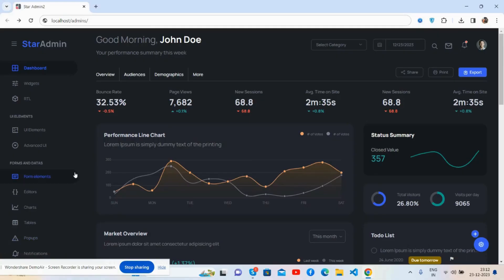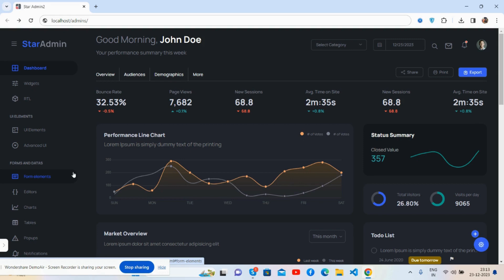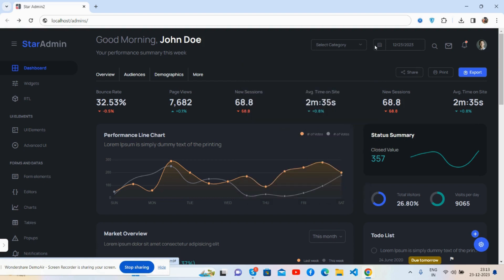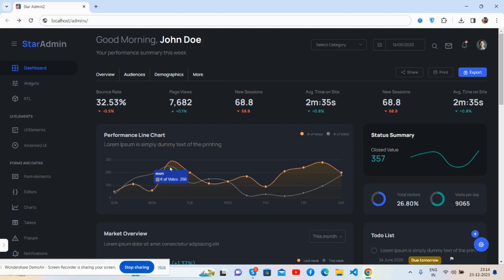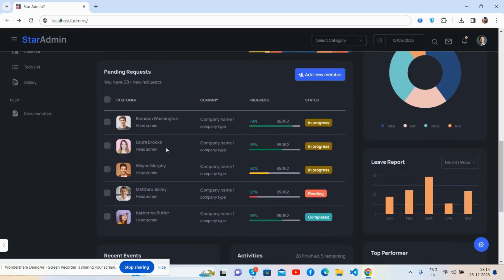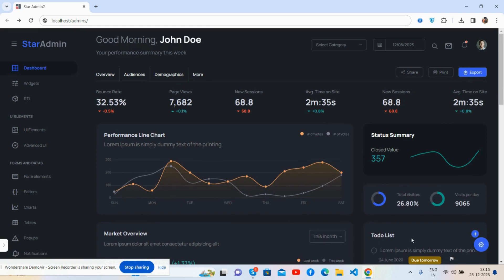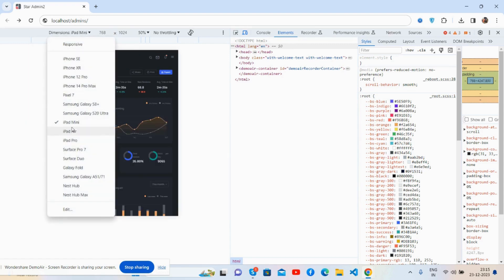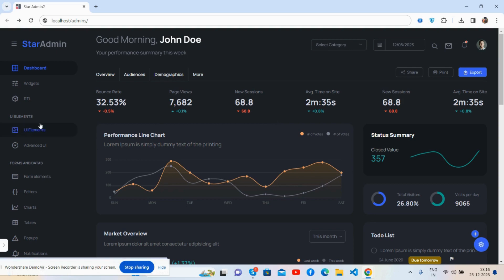Bootstrap 5 Free Pro Admin Dashboard Template Working Demo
Free admin dashboard
Bootstrap free admin dashboard

Thanks